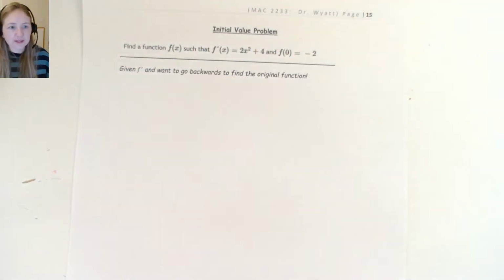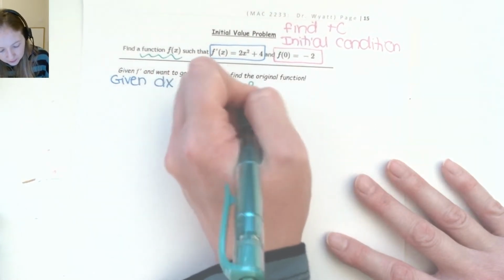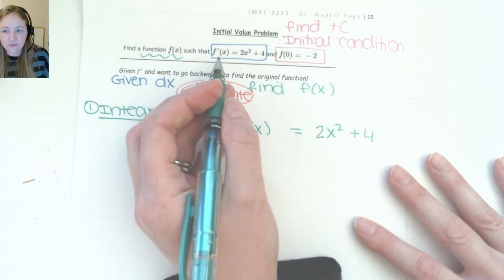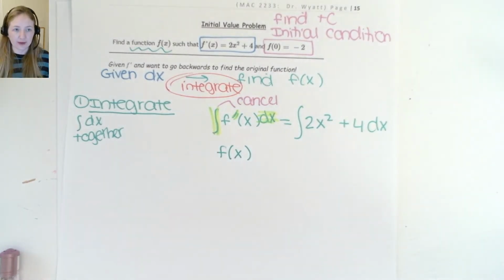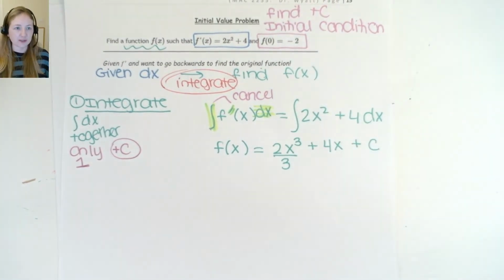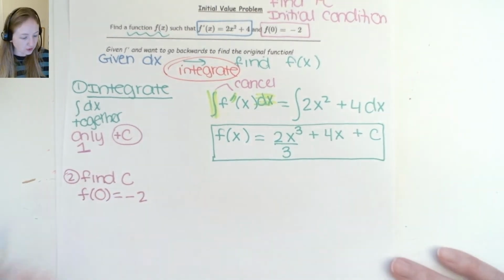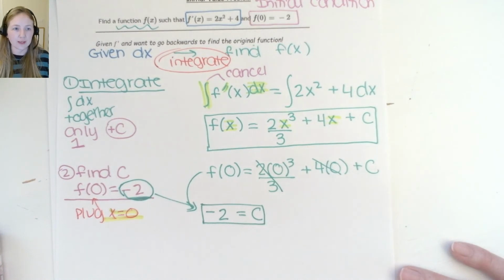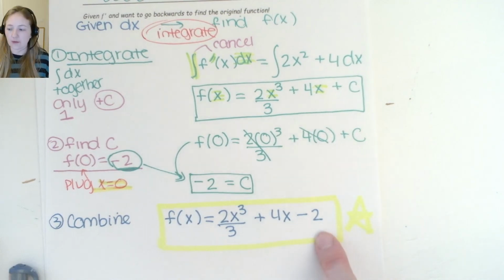page 15 - Integration